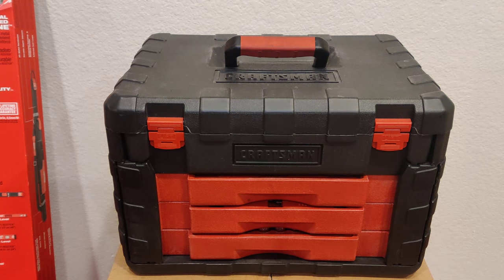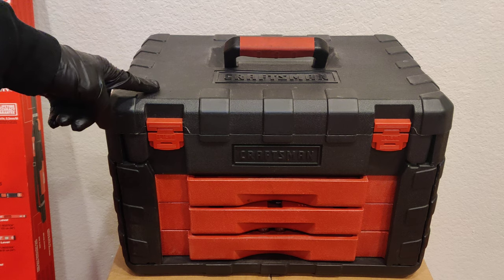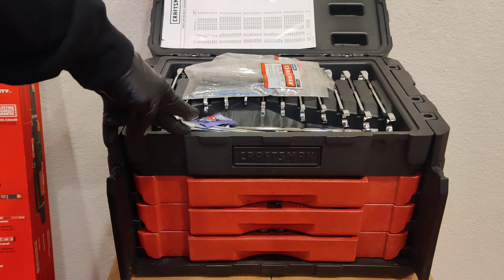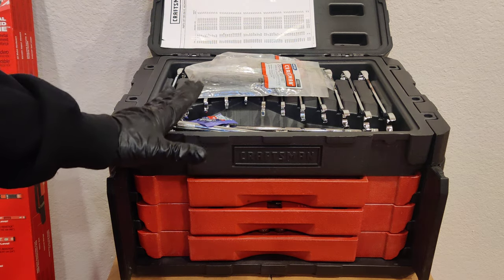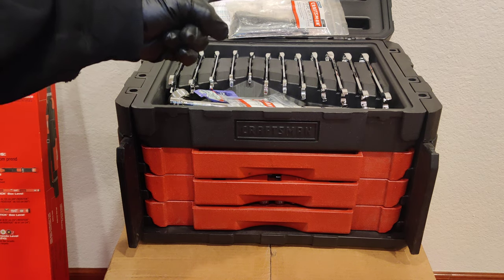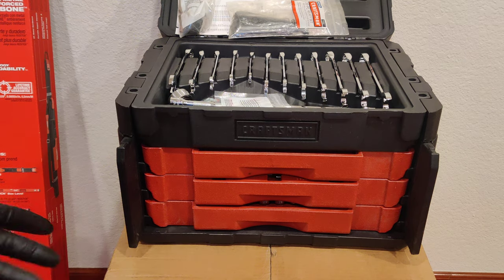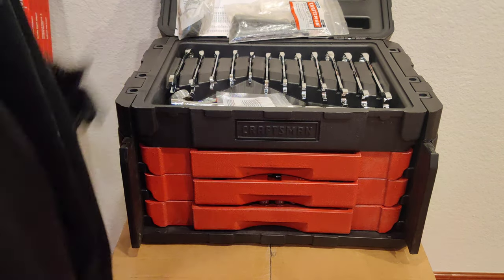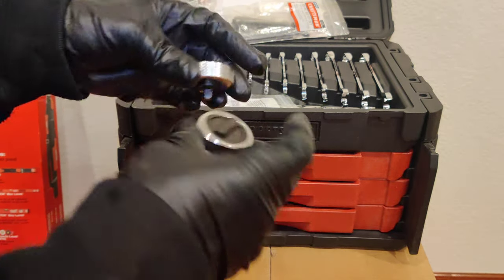Craftsman 450 pc Socket Set, Best Bang for The Money $199.99 (No Longer Available In Store)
Craftsman 450 pc Socket Set, Best Bang for The Money (No Longer Available In Store, maybe still Online. This deal was at Sears locations. I will share what makes this such a great deal. What you receive for the sales price.